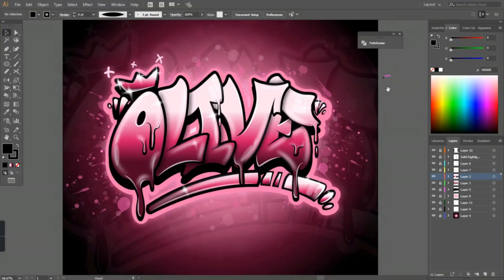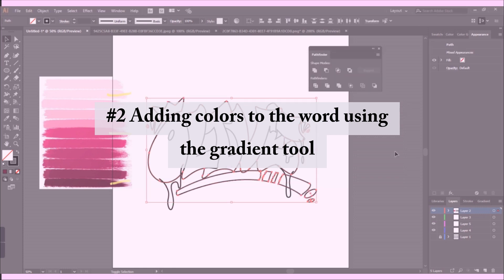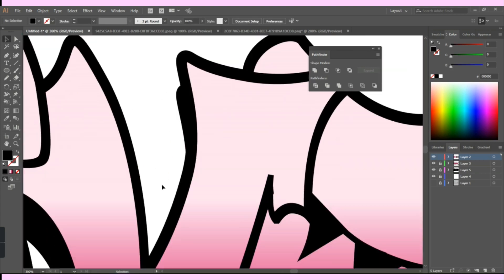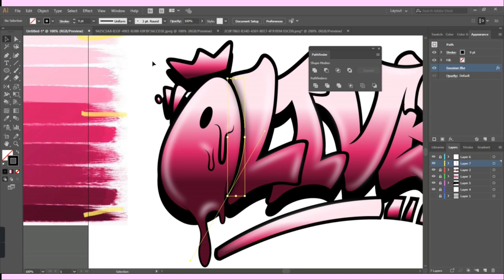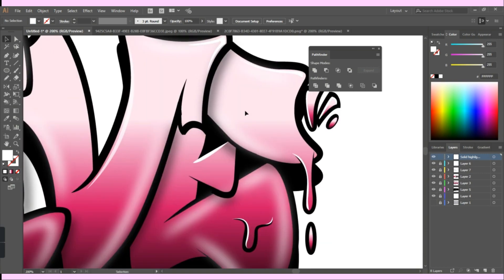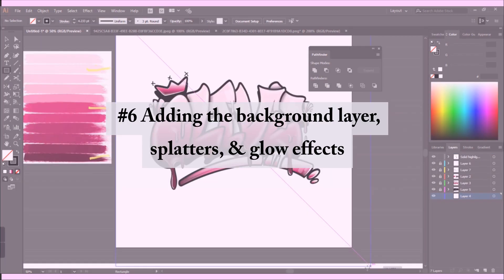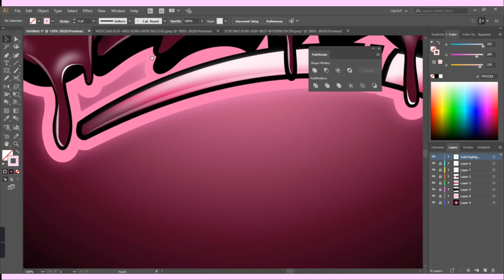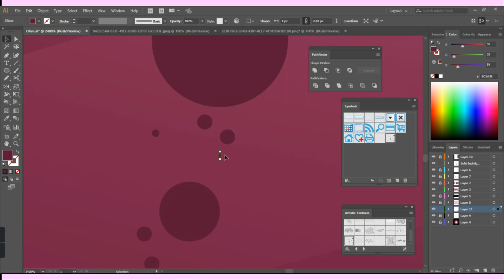Digital Graffiti Speed Art - Adobe Illustrator tutorials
Digital Graffiti Speed Art - Adobe Illustrator Hey all! It's been so long since I uploaded new content. So here's a quick speed art video for a graffiti work I created using Adobe illustrator. 💖
🛒Wacom graphic tablet I used in this video
🛒 Extra Wacom nibs for pen
Timecodes
0:00 - Intro
0:16 - Outlining
1:20 - Adding some color
1:30 - Adding thicker outlines & shadows
2:45 - Highlights
3:40 - Dropshadows
4:07 - More highlights XD
7:02 - Background Layer
10:50 - Thanks for watching!